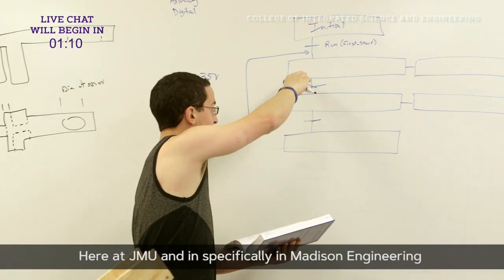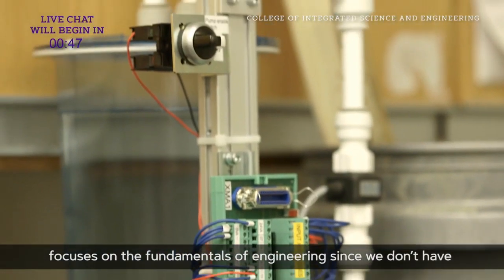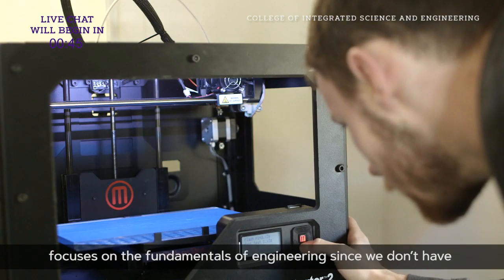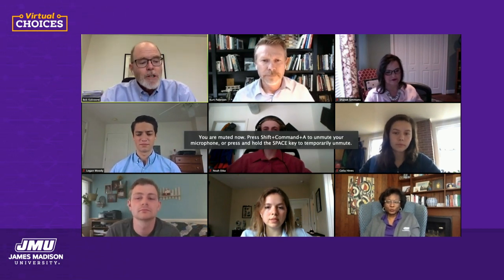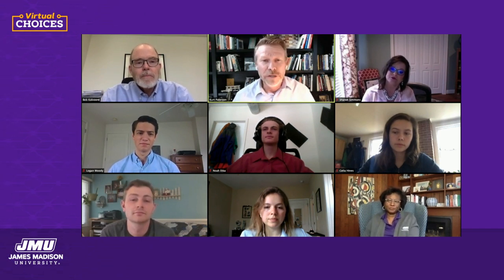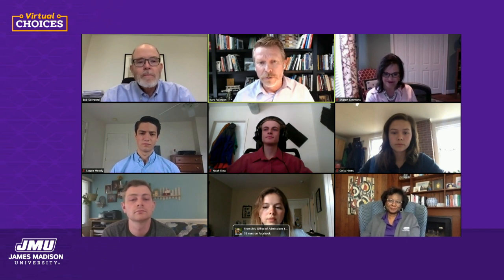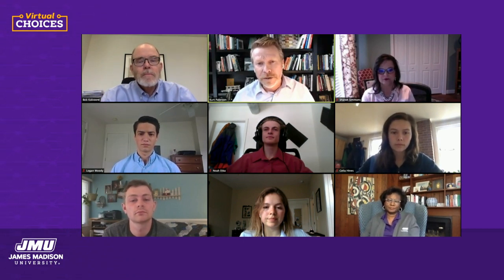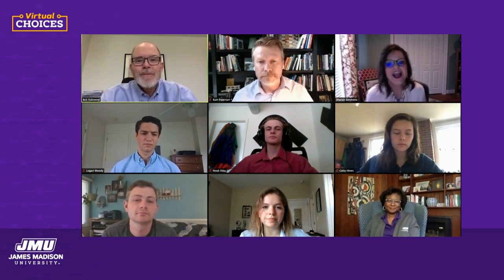JMU College of Integrated Science and Engineering - Virtual CHOICES Live Chat, Session 1